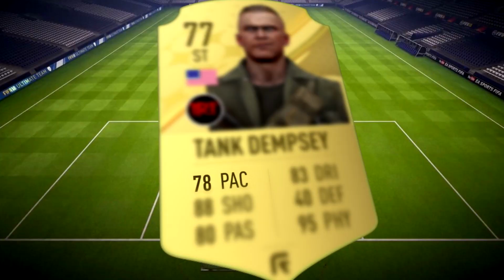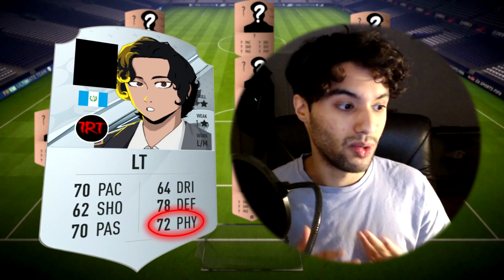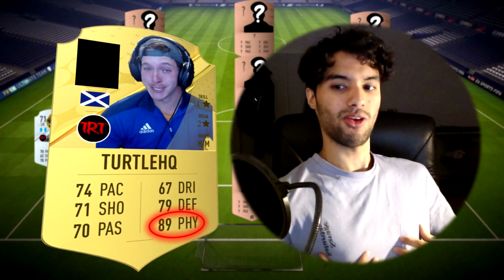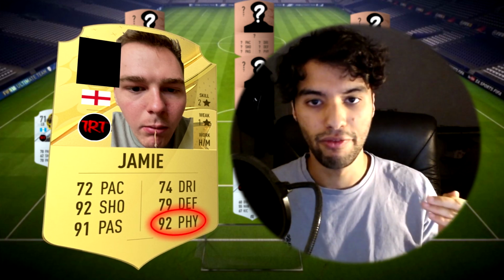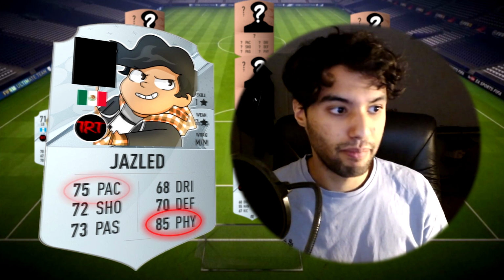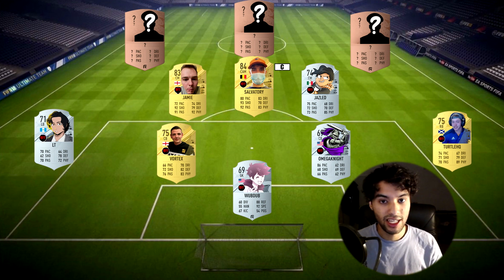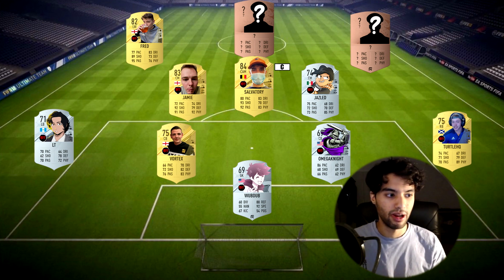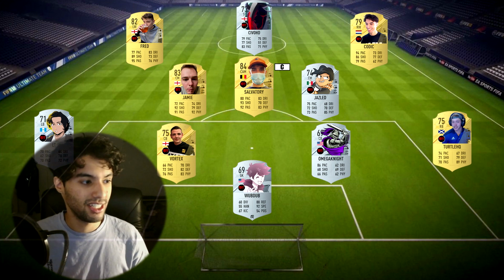I Created FOOTBALL CARDS and Made a TEAM Out of my Friends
In this video, I did a bit of a 'passion project' and created fifa cards of my friends, with full statistics. And I made a Football Team out of it!

Discuss with me in the comments!